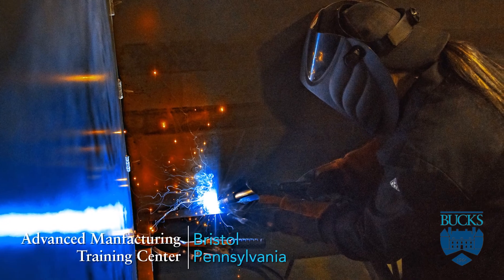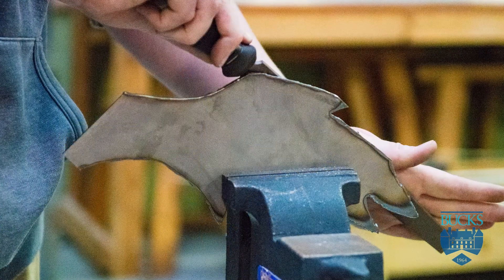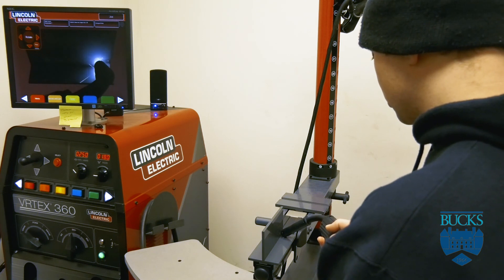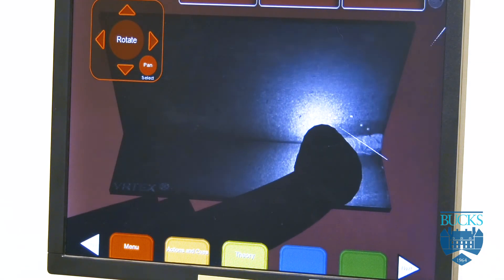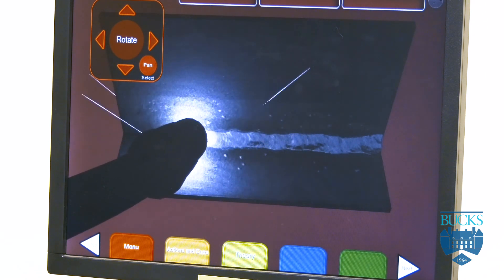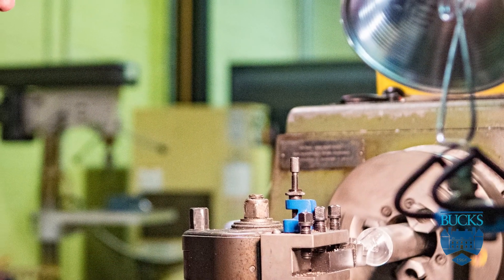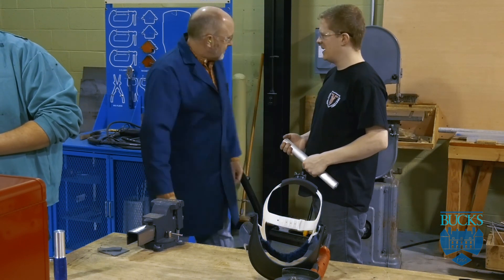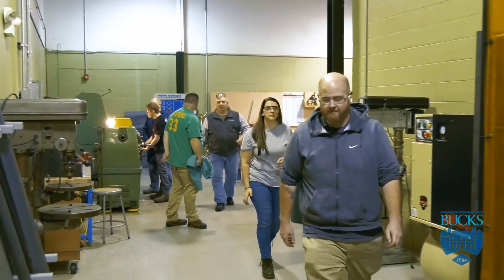DISCOVER BUCKS | Metalwork Training Program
ARE YOU MECHANICALLY INCLINED, LIKE TO WORK WITH YOUR HANDS AND LOOKING FOR A QUICK-START CAREER OPPORTUNITY?
The Metalwork Training Program includes theory and hands on skills assessment, and introduces participants to the fundamental concepts and skills required to be a machinist in the field of advanced manufacturing. Curriculum concentrates on shop math, measurement tools and systems, blueprint reading, safety, hand tools, manual machines, CNC machining and welding.

Earn ei‌ght stackable credentials in 12 weeks to prepare for entry-level positions in manufacturing. Get ready for a new career, with in-demand skills for good paying jobs. Students will receive a certificate of completion, plus OSHA10 and Forklift Safety Training certification, and sit for the National Institute for Metalworking Skills (NIMS) exam for Measurement, Materials, and Safety Certification.